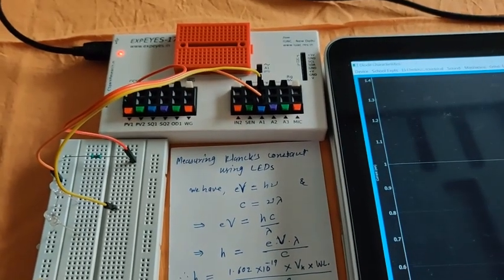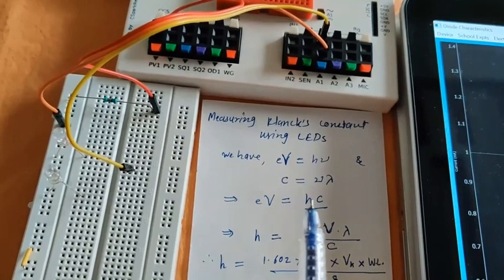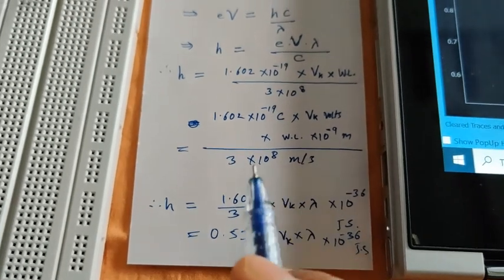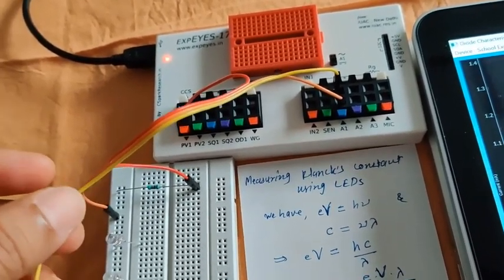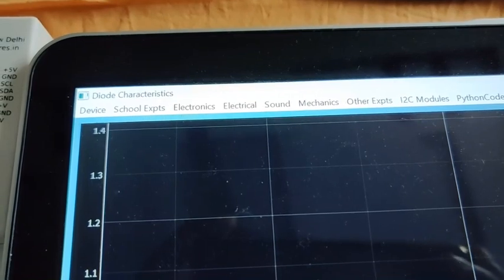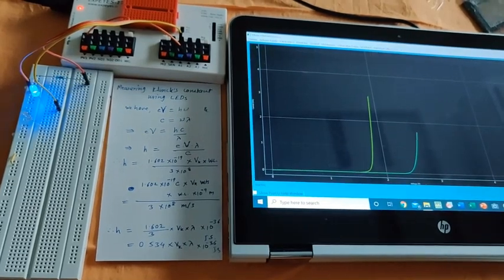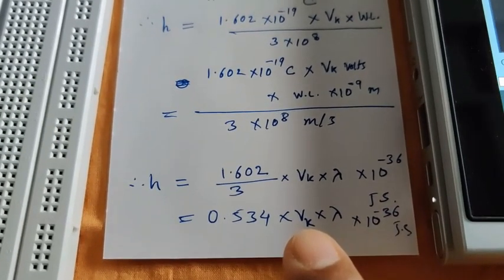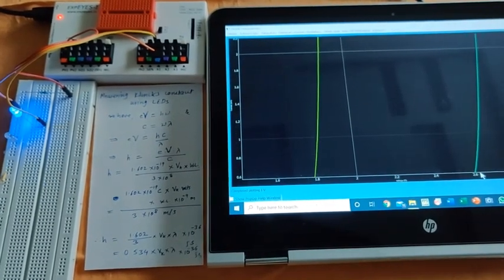Module 3 Planck's Constant using LED by Prashant Ambekar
This module describes how one can find out the Physical Constant such as Planck's Constant, h, using a simple experiment based on characteristics of Light Emitting Diode, LED. It also explains the theoretical as well as experimental demonstration based on computer assisted ExpEYES kit.
Accuracy played an important role in finding exact value of physical constants.